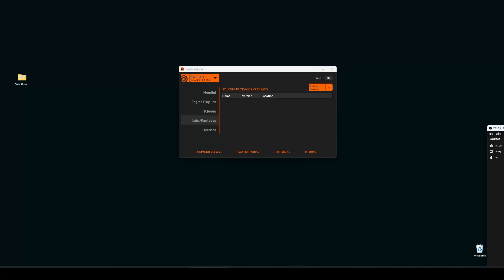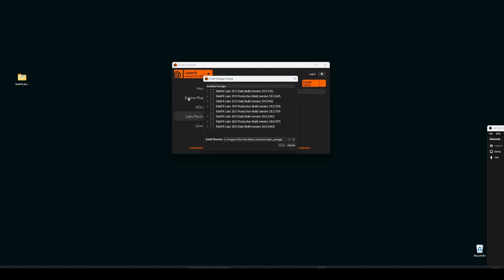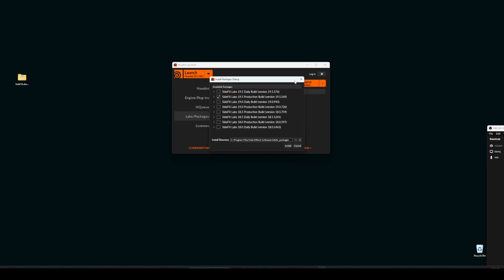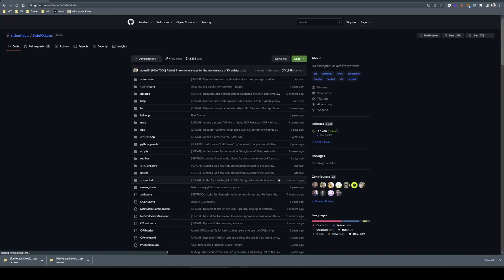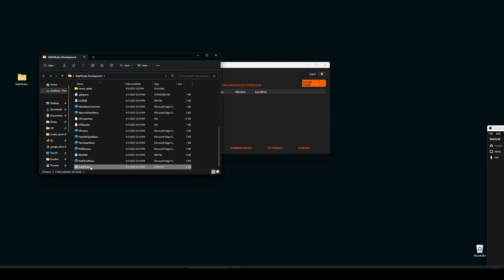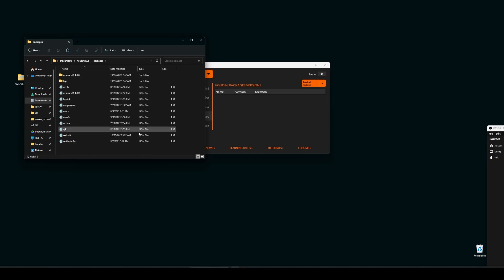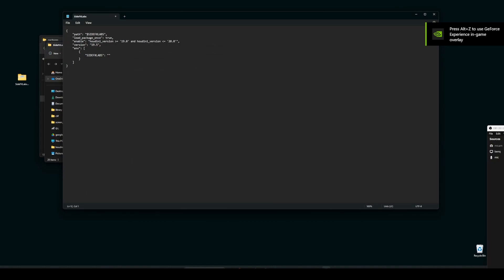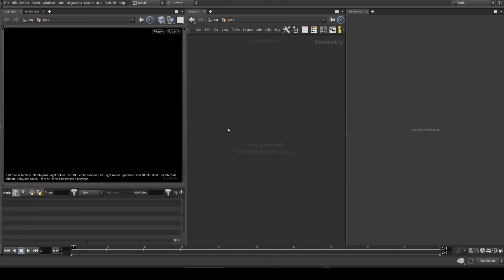Install Sidefx - Labs Tools - Easy and straight to point video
movfx - Install Sidefx - Labs Tools for Houdini - Easy and straight-to-point video

In this video Ill show how to install the Labs Tools for Houdini two methods

1 -  Using the Houdini Launcher
2 -  Using the Downloaded zip file with the packages method.

let me know if you still have difficulties installing

If you like the content and want more from me,